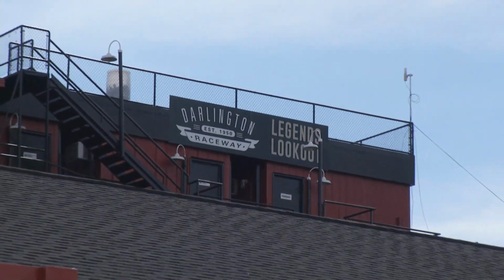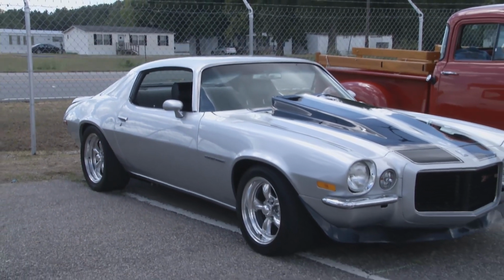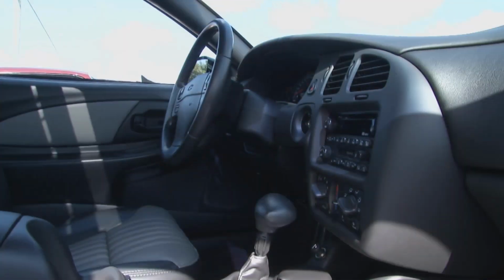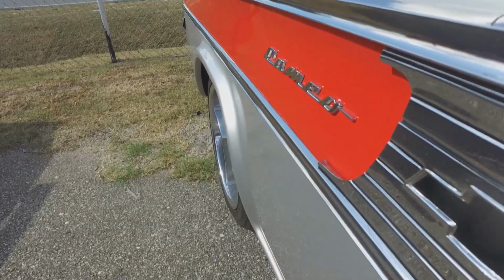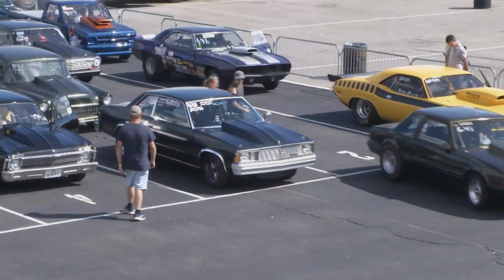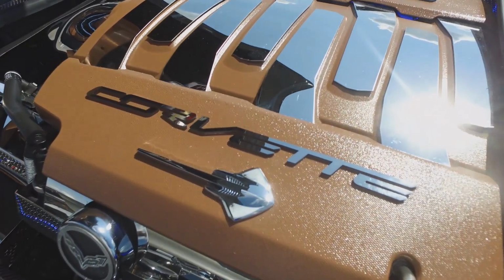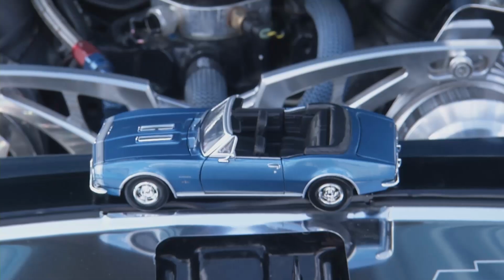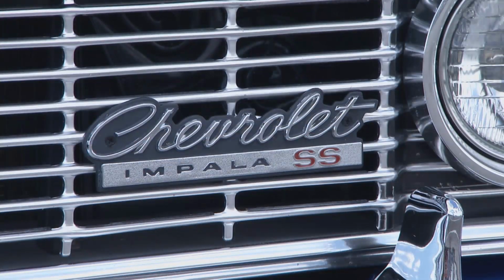Menards Chevy Show Darlington Dragway 2018